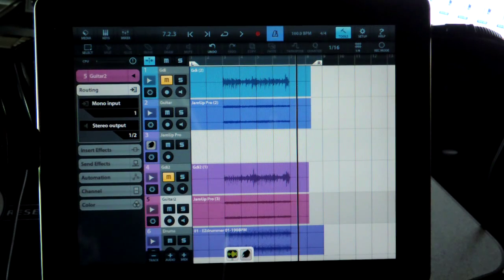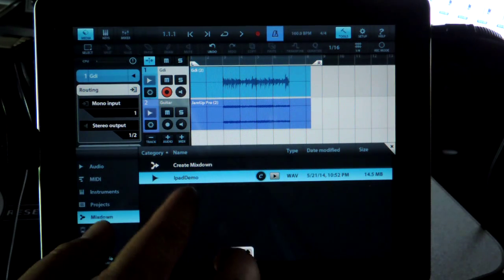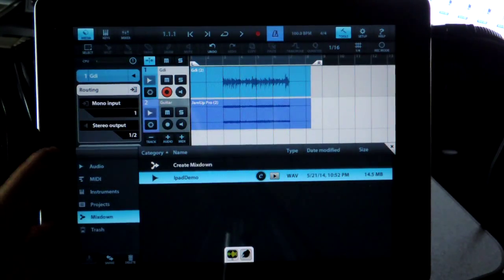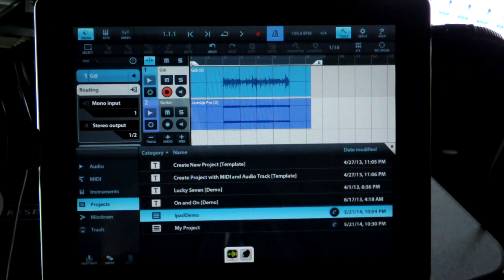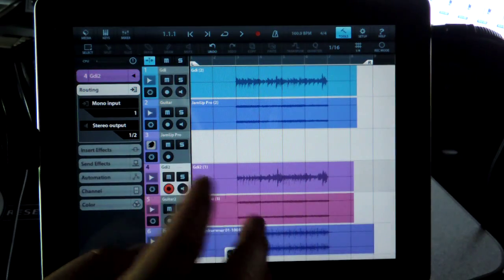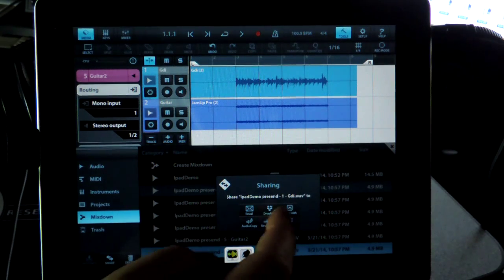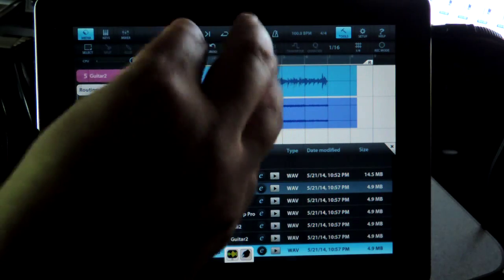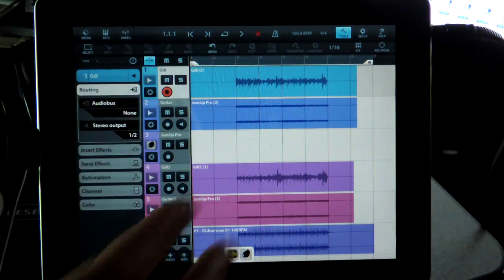Recording Clean Guitar DI's in Cubasis Part 3: Export Tracks for Mixing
A brief tutorial on how to record DI tracks while monitoring through your favorite amp simulator software.

Often when recording guitar's you need to keep DI tracks for re-amping or mixdown later.  Maybe send them to a mixing engineer or import them into your main DAW.  Here is one way to get that done.

Part 3:  Exporting your recorded tracks.